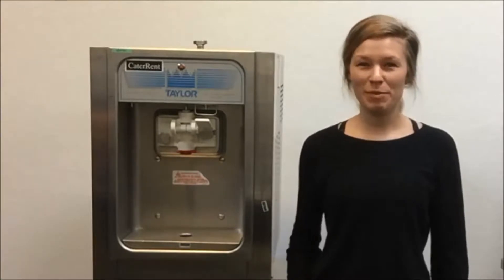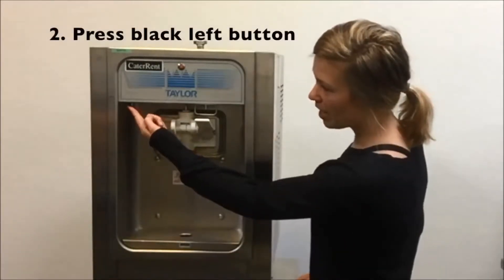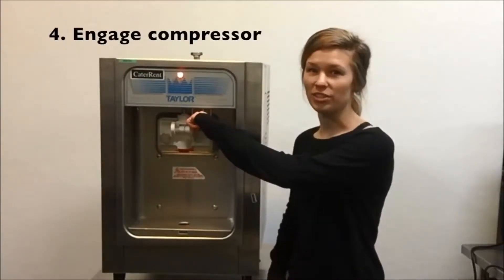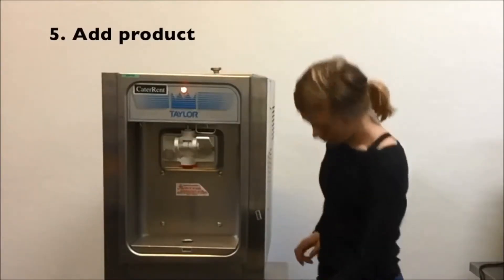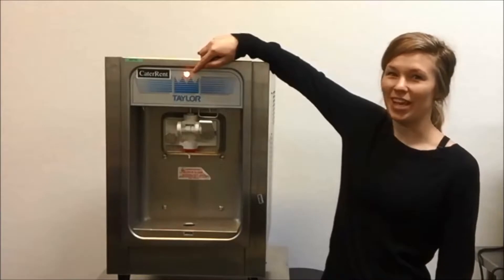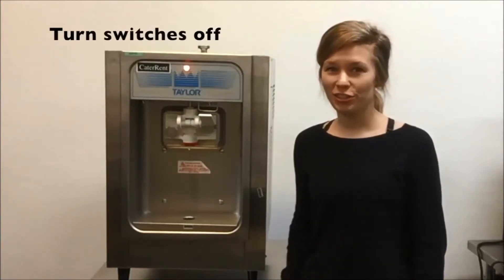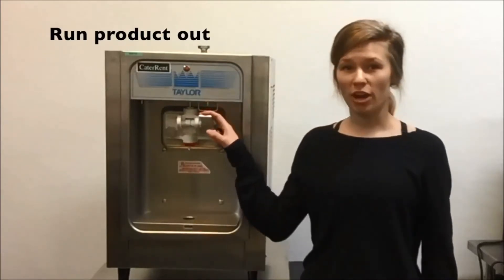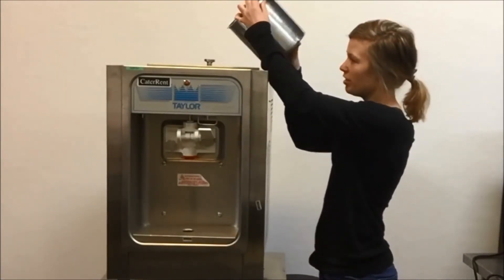'How To' Operate a Taylor Soft Serve Machine model 152